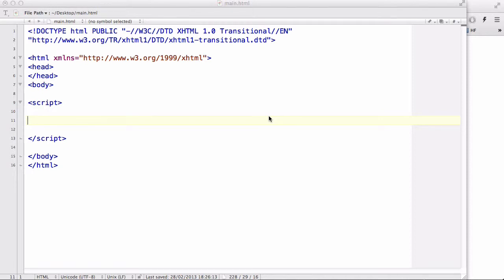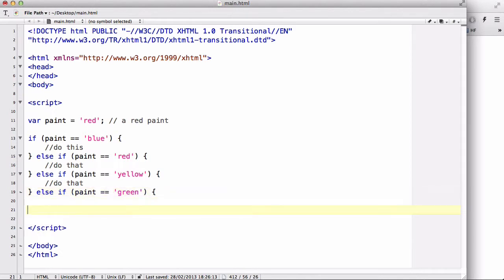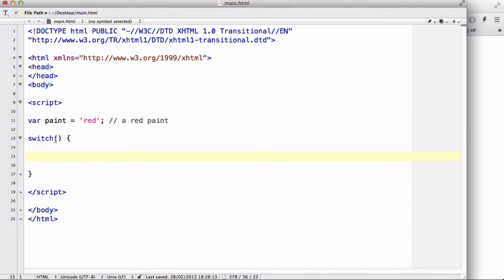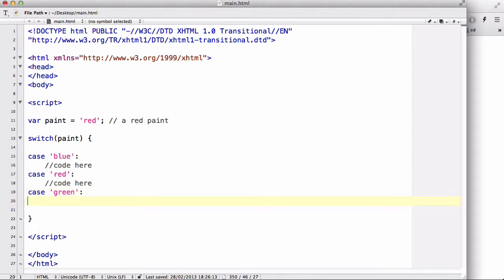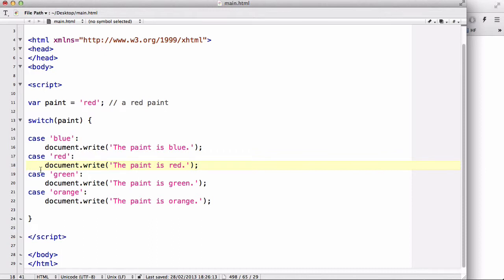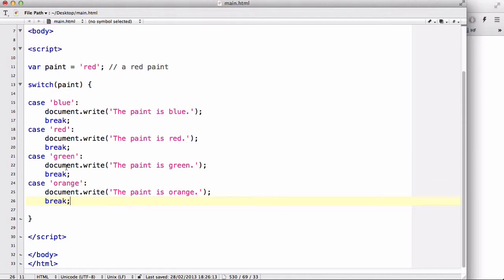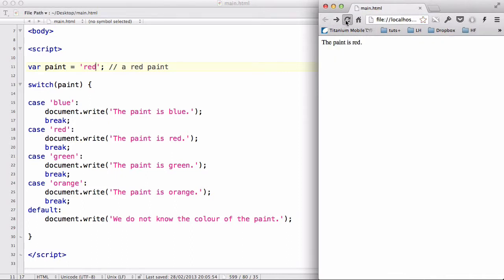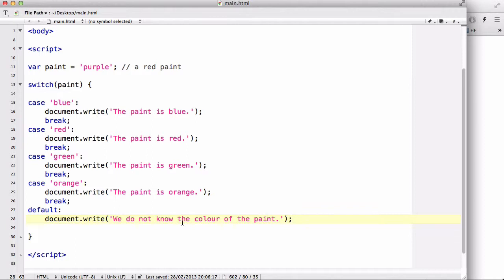JavaScript - 12. switch statement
In this video, I talk about the switch statement. The switch statement evaluates a single expression and compares with the value of each case in the structure. The break statement is used to prevent the code from running into the next case automatically. The default is used when if there is not match in the case.